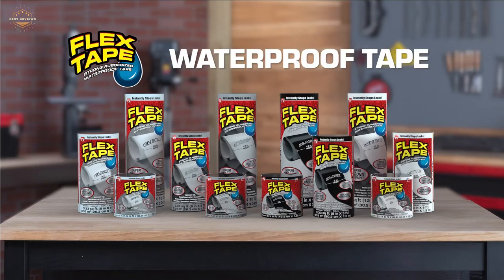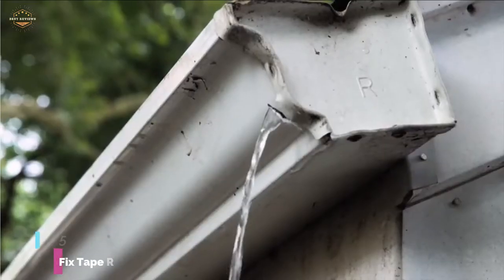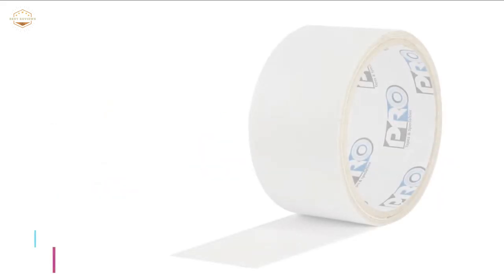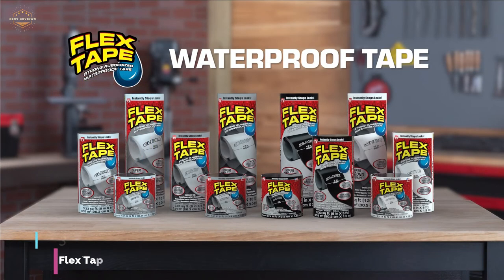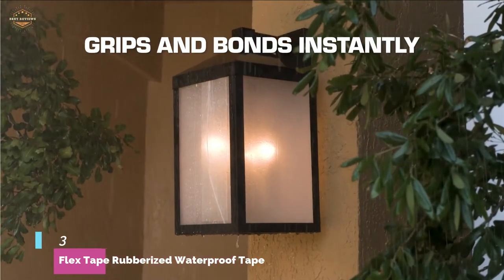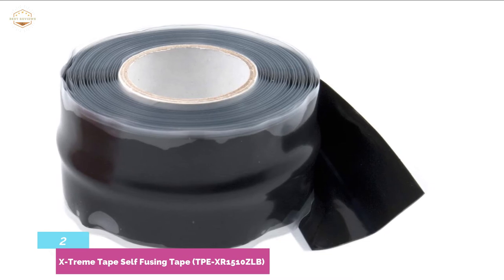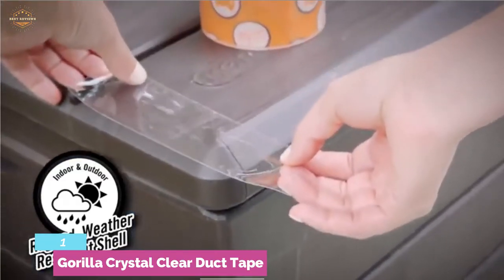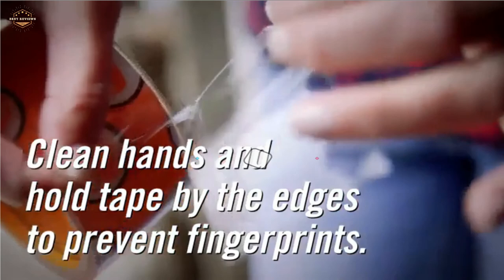Top 5 Best Strongest Waterproof Tapes 2021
Check here related items